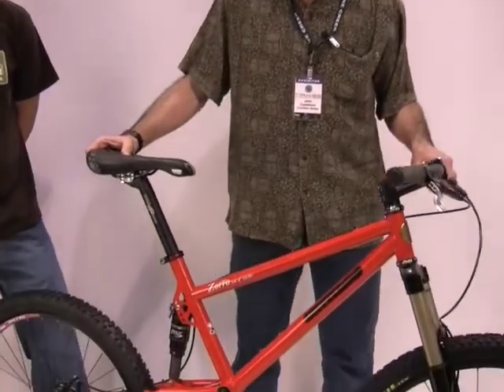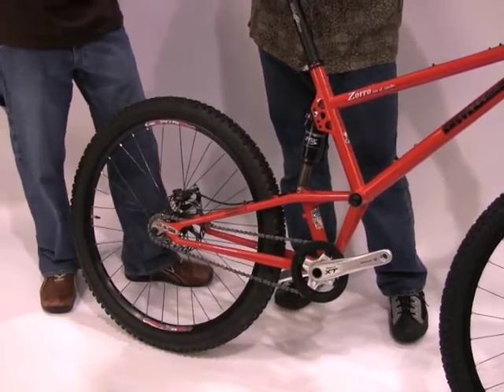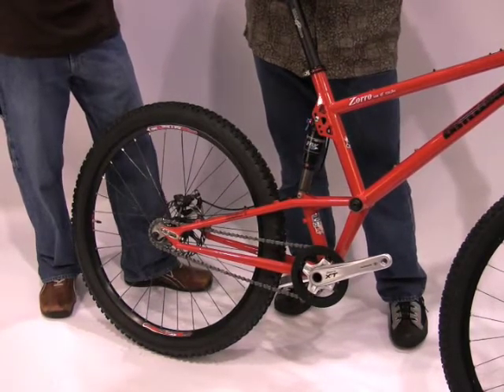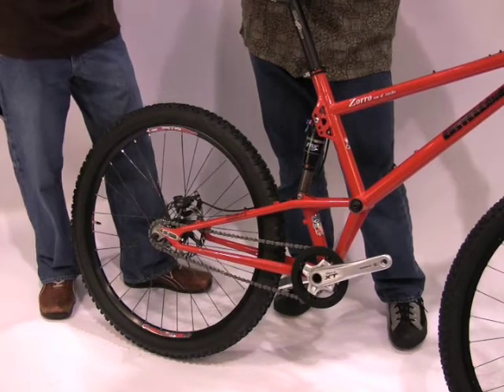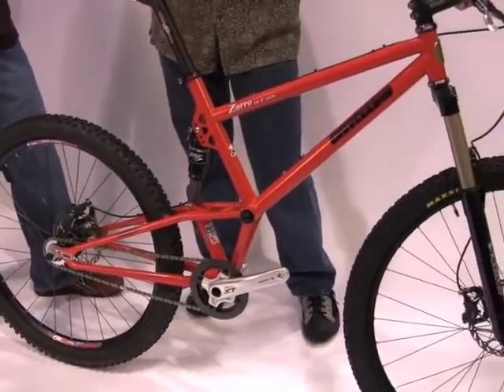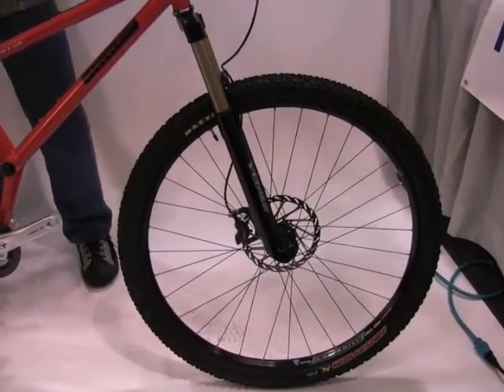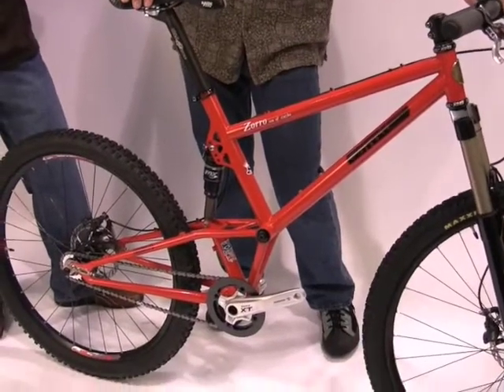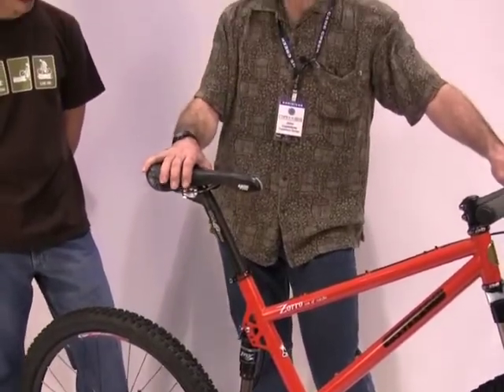NAHBS - Castellano Designs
John Castellano brings by the Castellano Zorro